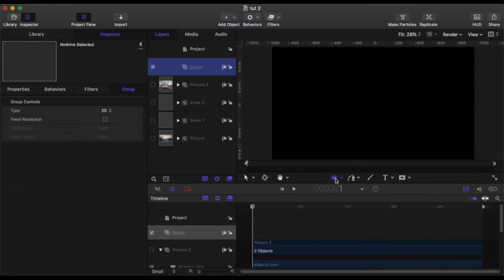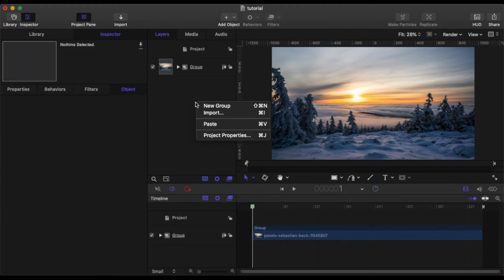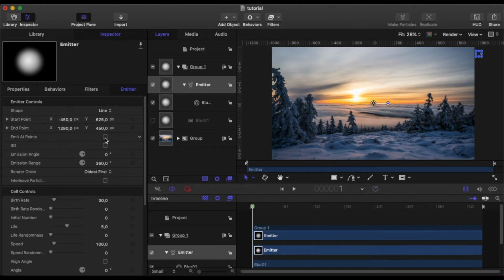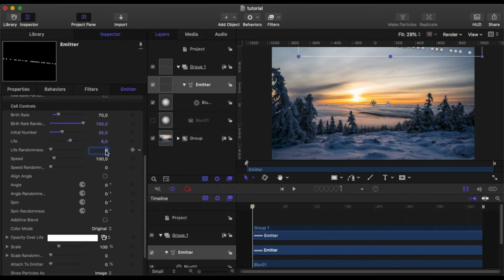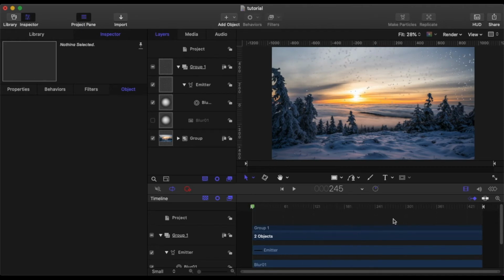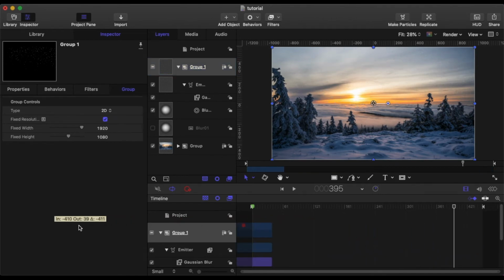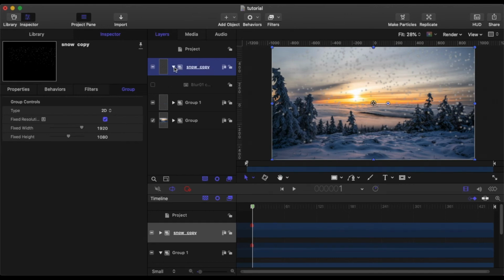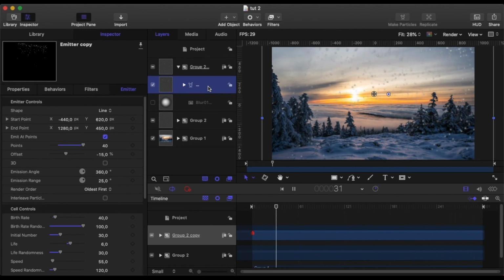MOTION 5 - Beginners Course - Complete Course – Particle Emitters- Tutorial # 11 - Making Snow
MOTION 5 - Beginners Course - A Complete Course - Particle Emitters -Tutorial # 11 - how to make snow